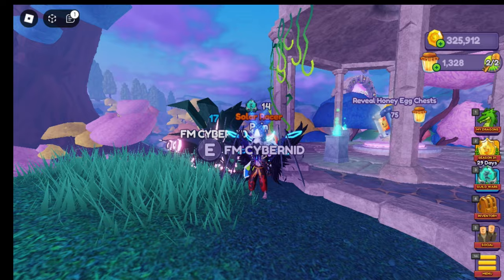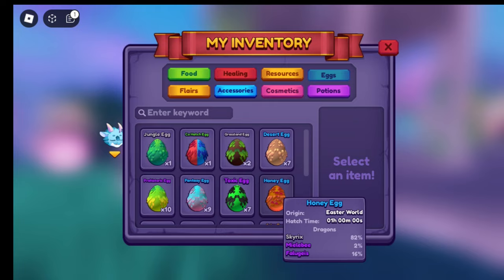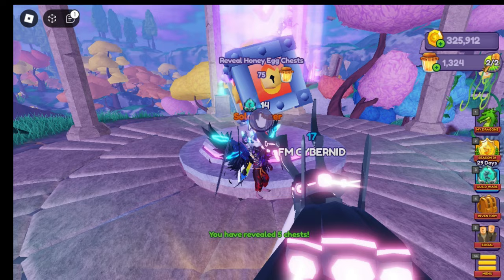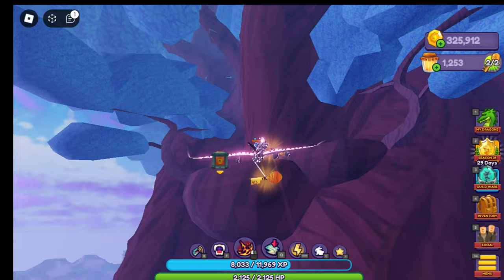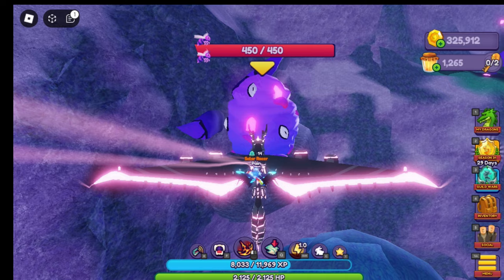Easy Egg Farming Secrets for Dragon Adventure Easter Event 2024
dragon adventure Easter event 2024 easy method farming egg
dragon adventure easter event mielibee dragon 2024
In this video, we're going to be exploring the hidden wonders of Dragon

You'll learn about the dragons, the quests, and the rewards. This is a fun and interesting game that will keep you entertained for hours on end. So be sure to check it out, and let us know what you think!

Dragon Adventure is a Roblox game developed by Sonar Studios. In Dragon Adventure, players take on the role of a dragon and embark on a thrilling adventure in a fantasy world. The objective is to explore the game's expansive map, complete quests, and grow and customize your dragon.

Upon starting the game, players can choose from various dragon breeds, each with its own unique abilities and characteristics. The dragons can fly, breathe fire, and perform other fantastical actions. As players progress, they can level up their dragons, increasing their stats and unlocking new abilities.

The game features a range of quests and challenges that players can undertake. These quests often involve tasks such as collecting items, battling enemies, or solving puzzles. By completing quests, players can earn rewards and unlock new areas of the map to explore.

Dragon Adventure also includes a social element, allowing players to interact with other dragon enthusiasts. Players can join together to form clans, participate in clan battles, and trade or breed dragons with other players.

To enhance the customization of their dragons, players can acquire and equip different accessories and cosmetics. These can range from unique skins and wings to various decorations that personalize the dragon's appearance.

The visual design of Dragon Adventure is colorful and imaginative, creating an immersive fantasy world for players to explore. The game incorporates sound effects and music to enhance the overall experience.